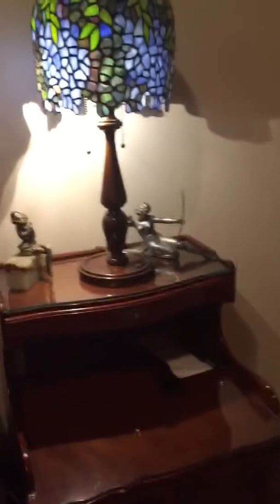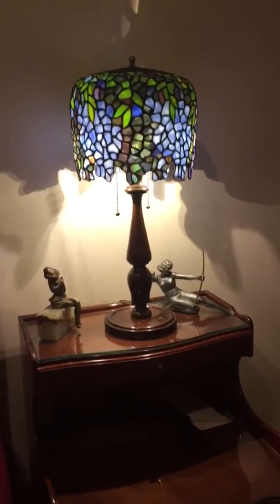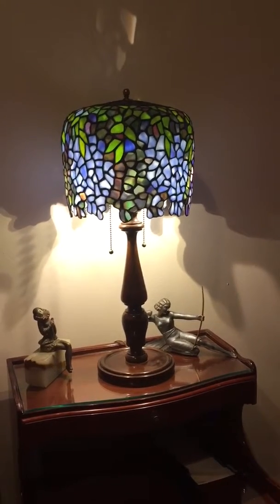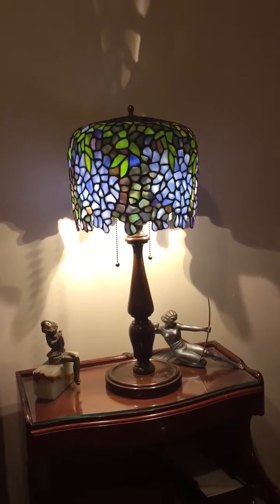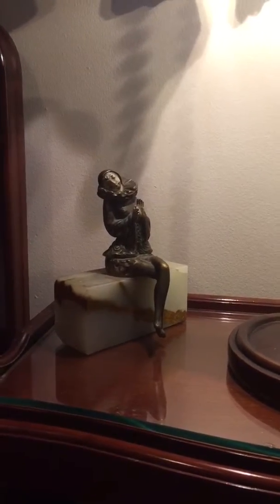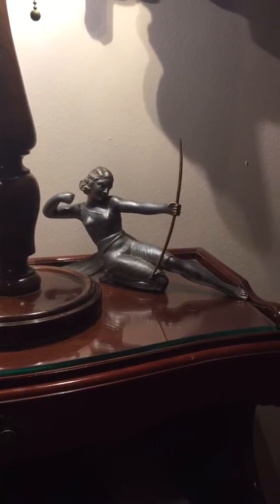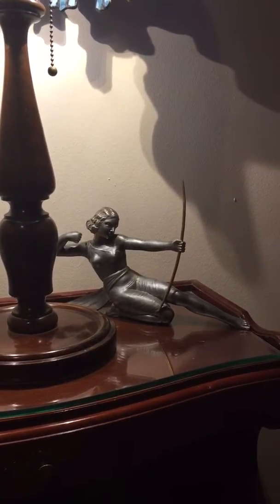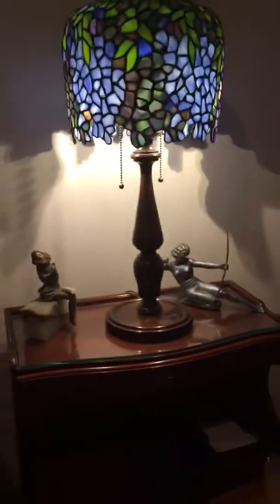antique stain glass lamp and Art Deco pieces